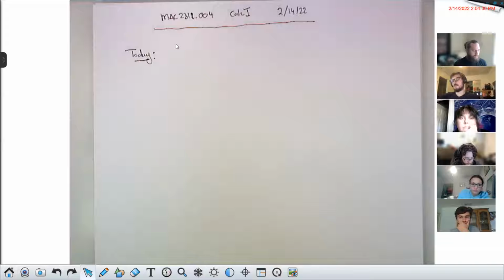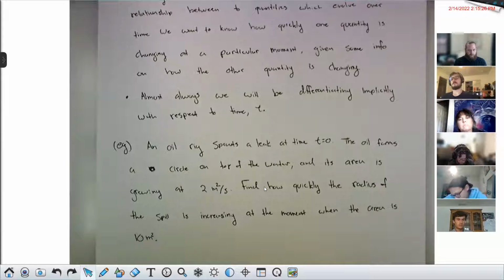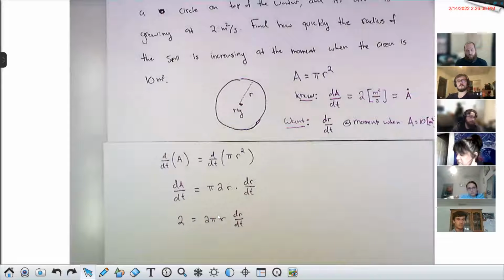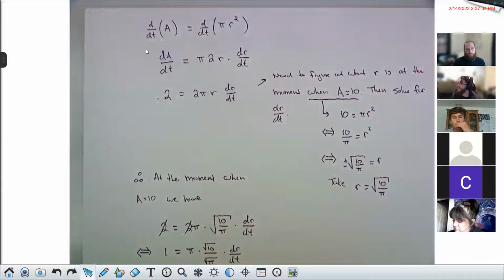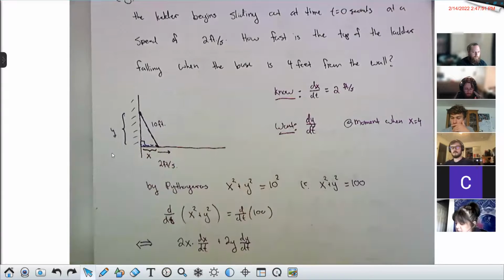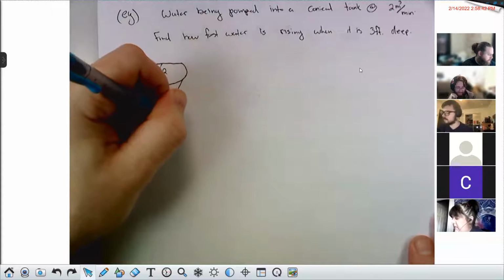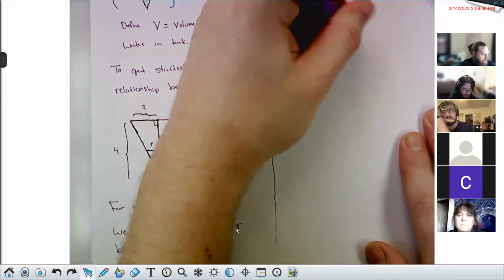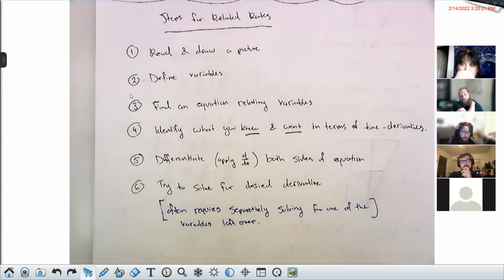MAC2311.004 Lecture 2.14.22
Related Rates (section 3.9)